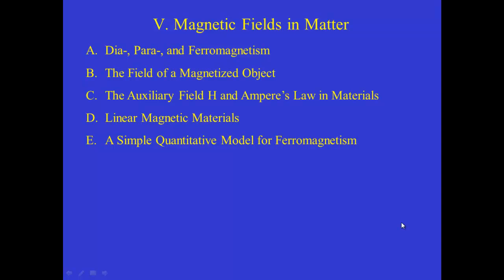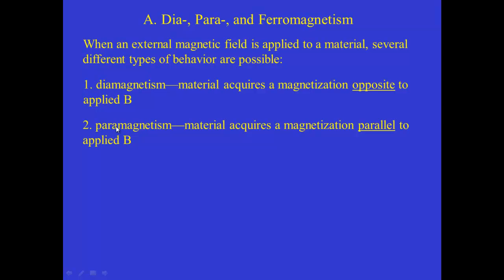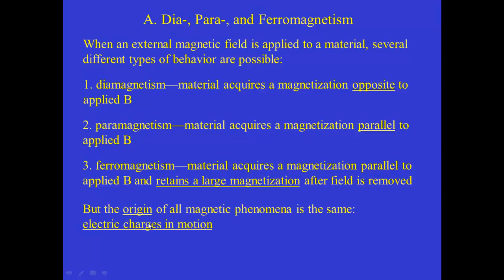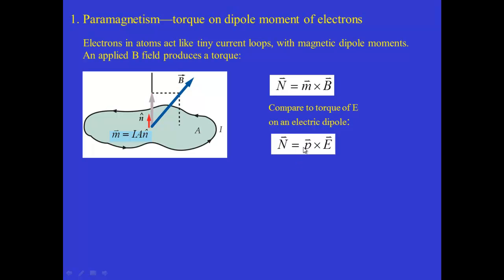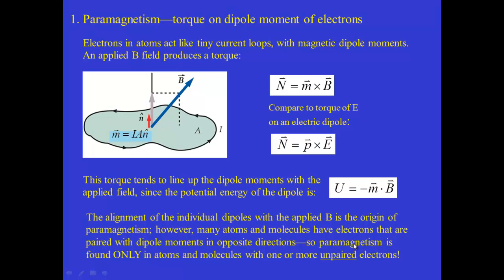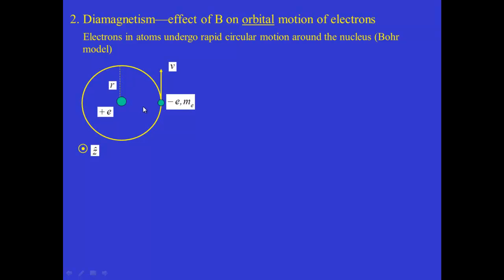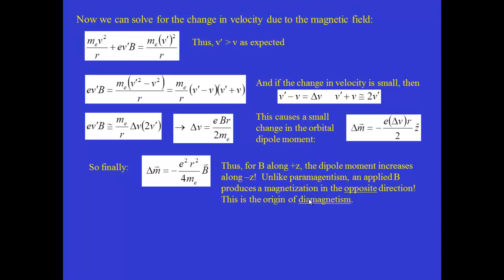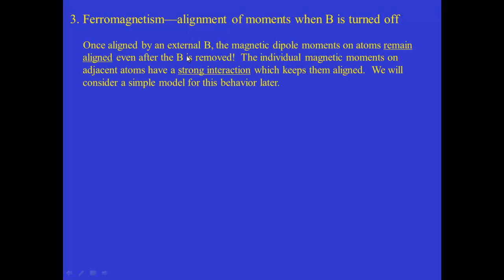section 6 1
An introduction to diamagnetism, paramagnetism, and ferromagnetism.